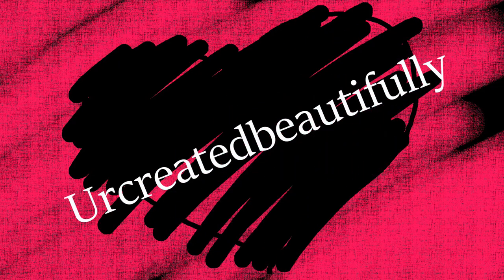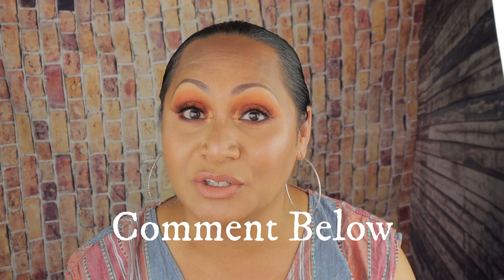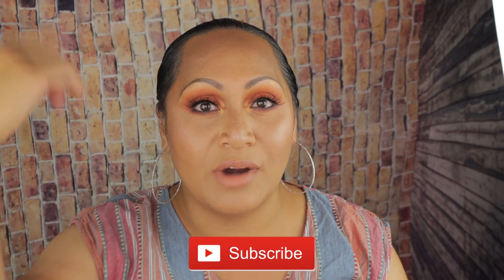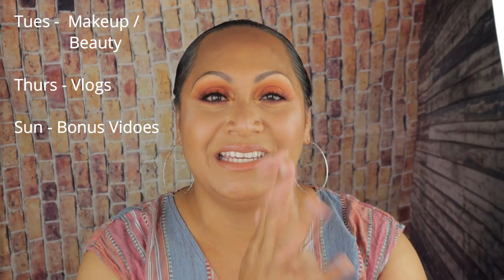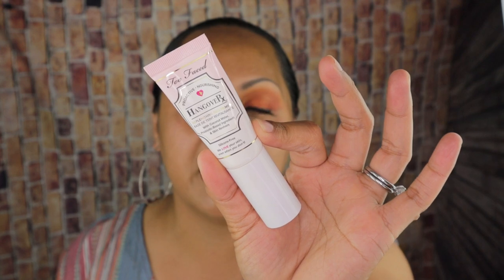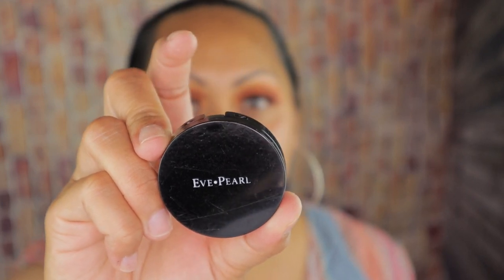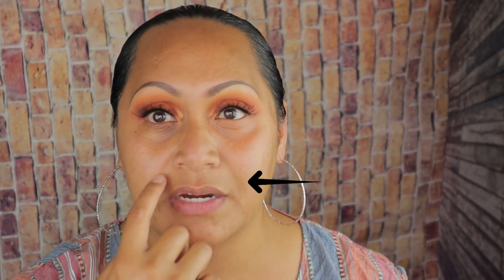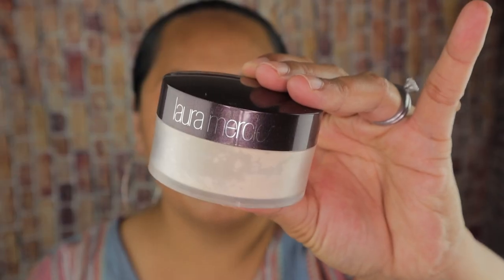COLOR CORRECTING | DO YOU REALLY NEED THIS?! | Does it work?!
Hi Everyone,

I was so curious if color correcting is really necessary.  I use to faithfully color correct every single time I put on makeup.  I hope this side by side comparison is useful to someone.

Blessings and Hugs,
Caroline

I'm so glad you have found my  channel 🤗.  Leave me a comment letting me know your new so I can say "Hi"

Canon EOS M50 Mirrorless Digital...

Yoozon Selfie Stick Bluetooth,...

BOYA BY-M1 3.5mm Lavalier...

Ravelli APLT4 61" Light Weight...

Rode VideoMic GO Lightweight...